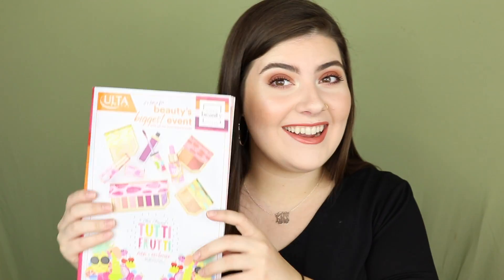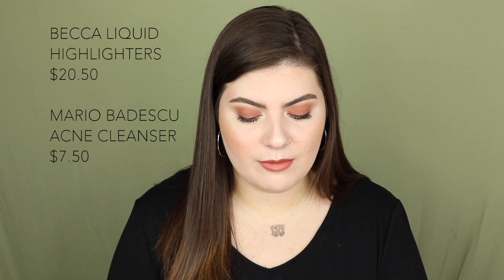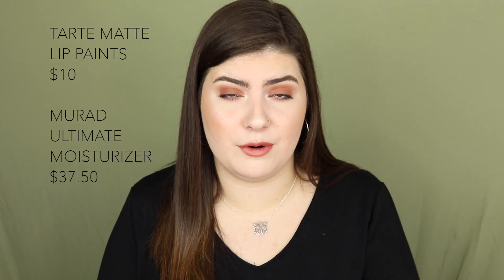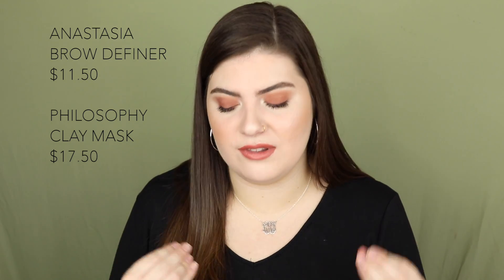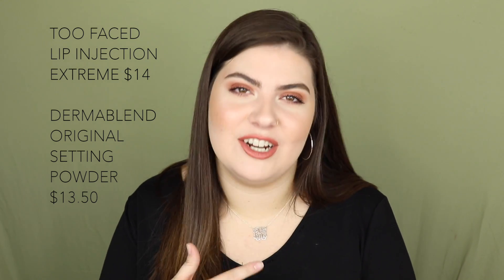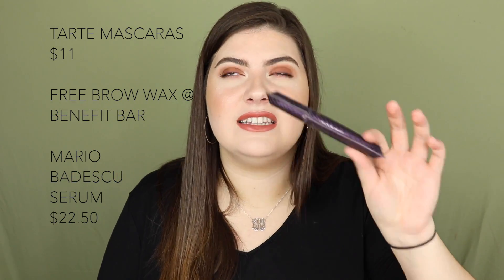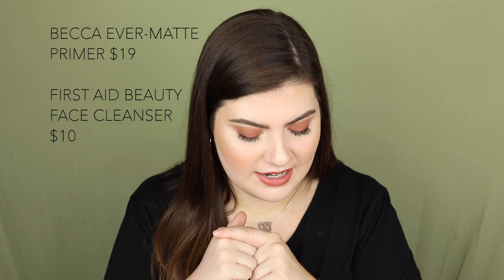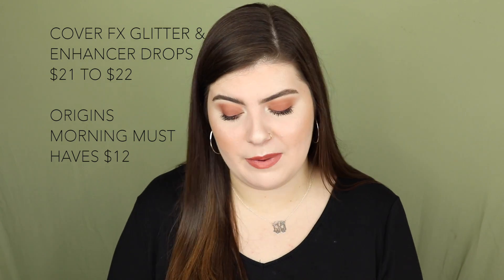1/2 PRICE HIGH END MAKEUP?! 21 DAYS OF BEAUTY RECOMMENDATIONS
In this video we are talking all about the best of the best half-priced high end items in this year's 21 days of beauty! This is my FAVORITE sale because you get high end makeup at a drugstore price. The selections for the sale are always really great and I feel like everyone can benefit from it! I really hope you guys like this video! We have so much fun here on my channel. :)

Music Deeds: Ikson - A while - ft. Carl Storm